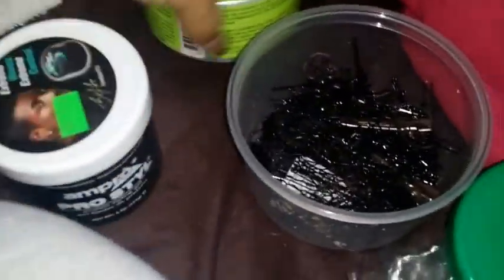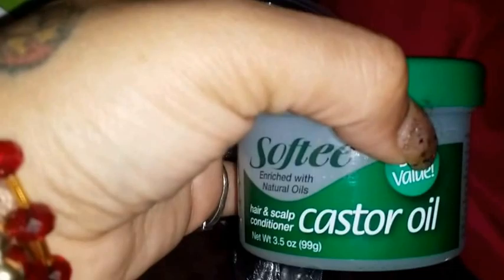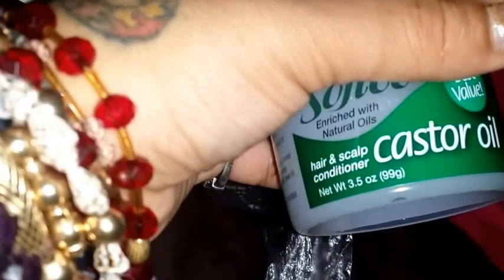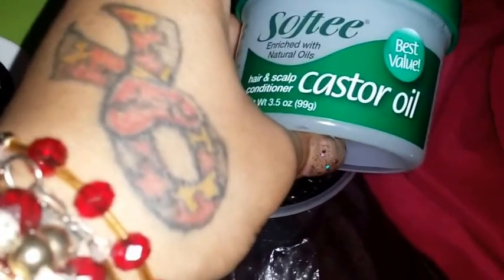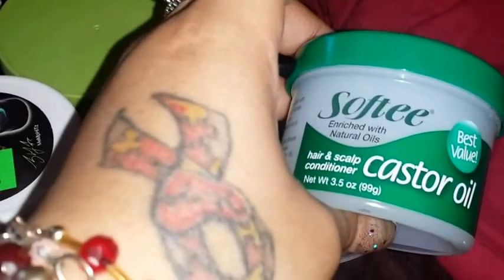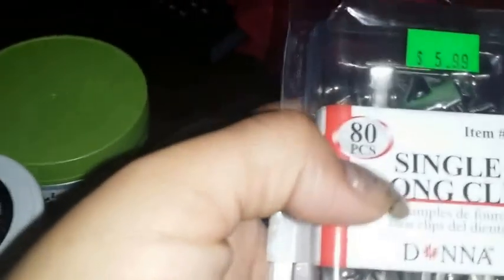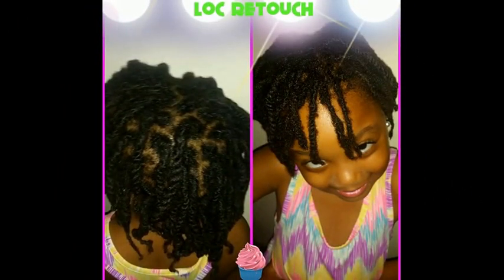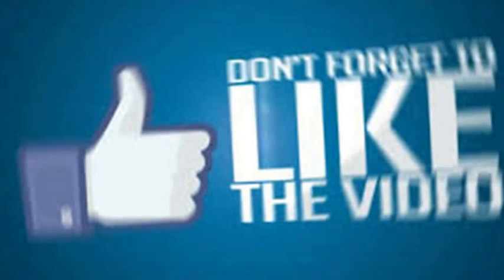Natural Loc Retouch "12, 3, 6, 9 o'clock Method"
Hey luvly's! This is just a quick preview of my daughters Natural Locs & a description of the method and products I use to retouch her hair!  TFTuning in💓